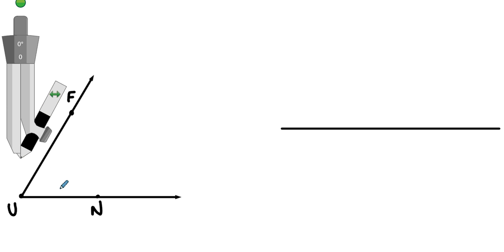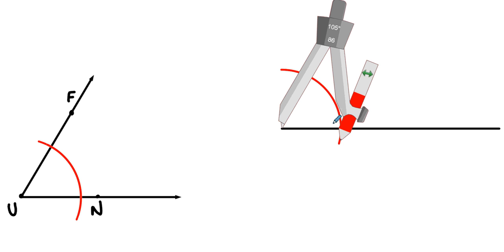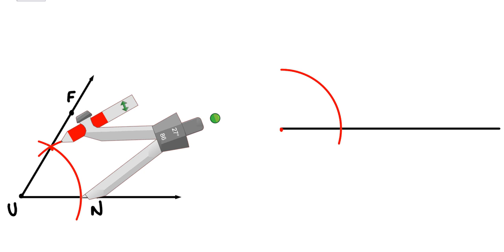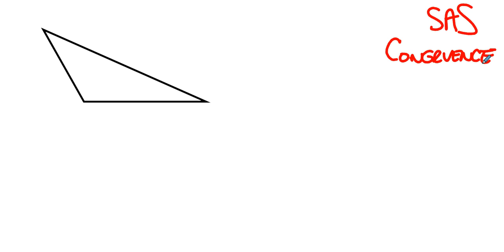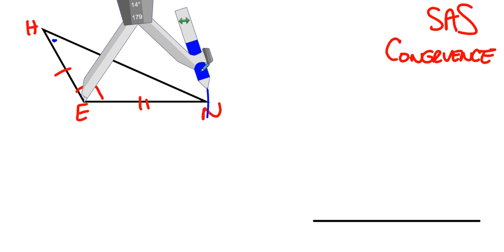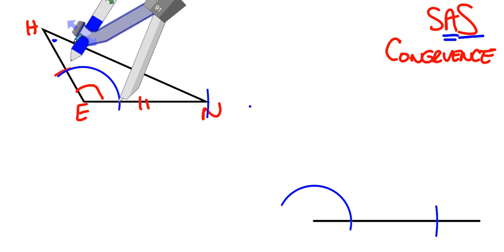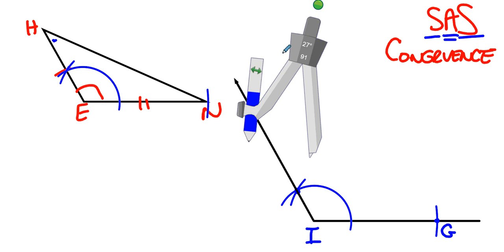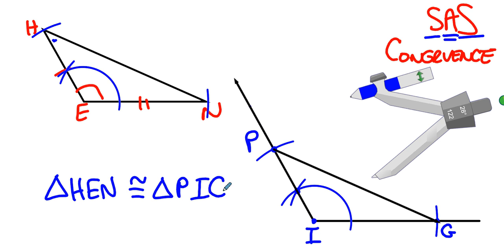MATH141 Content - Copying an Angle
This screencast describes for future elementary educators how to copy an angle, and then how to use that skill (and the skill of copying a segment) to construct a congruent triangle using SAS Congruence.